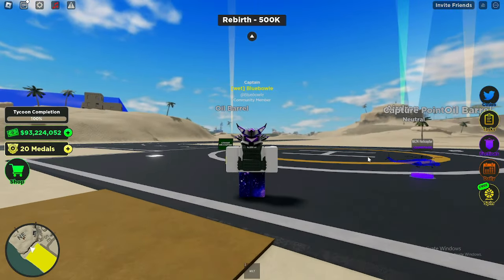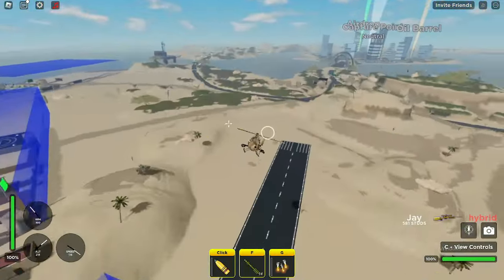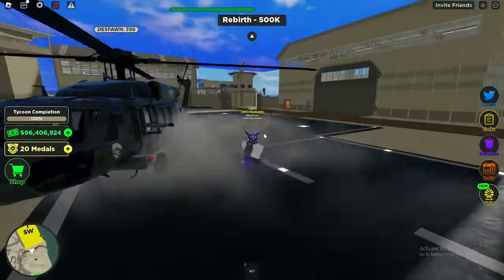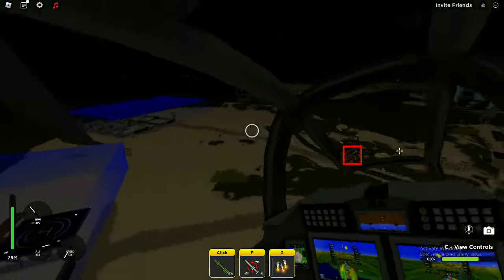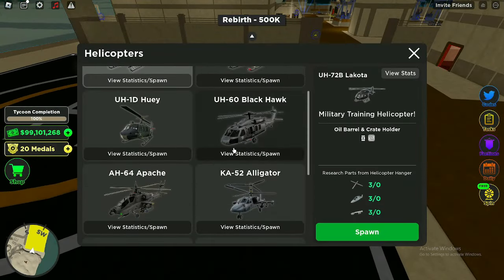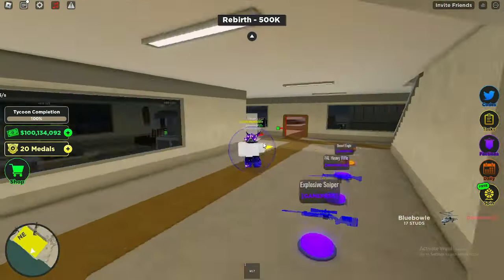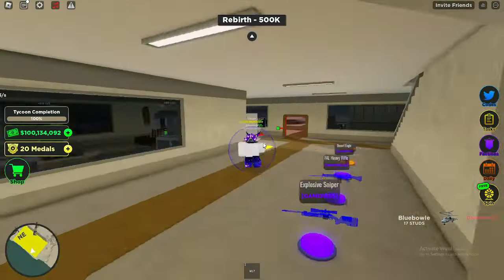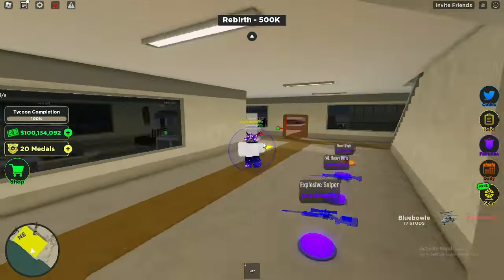RANKING EVERY SINGLE HELICOPTER In War Tycoon!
In this video I rank every single helicopter in War Tycoon from worst to best! Watch until the end to see my final rankings of each one and what the best one actually is! Comment feedback so I know how to make my videos better in the future.